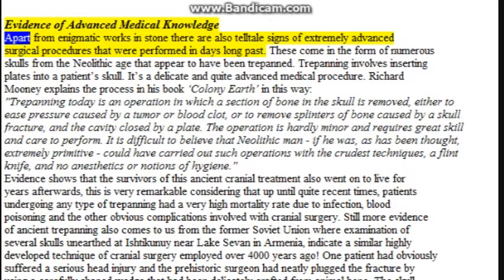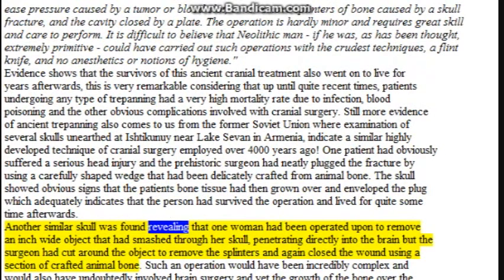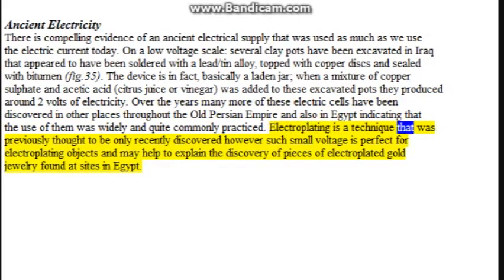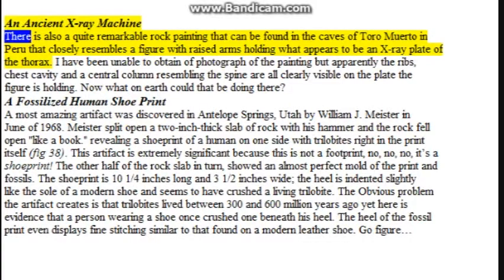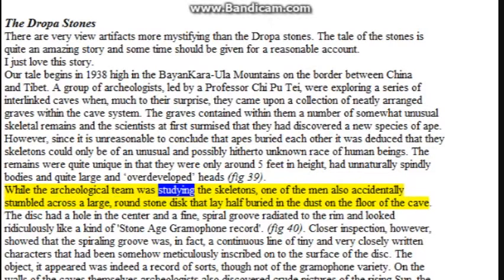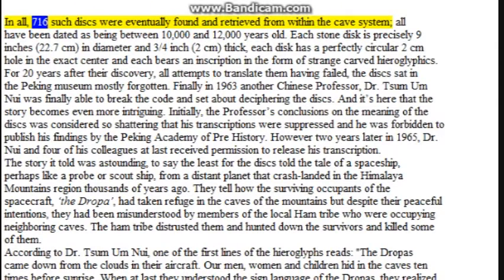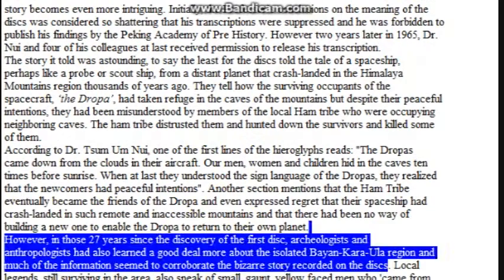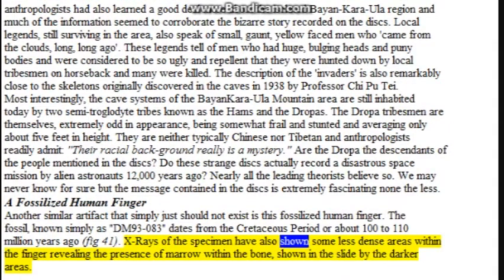Earths Forbidden Secrets_09_Chapter 2 pt 5